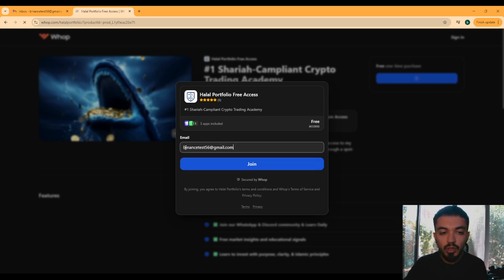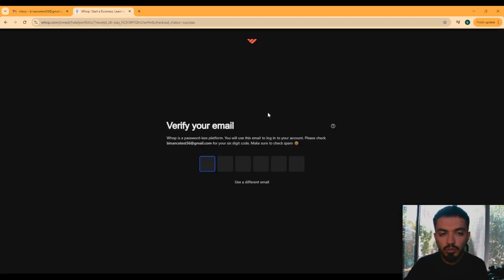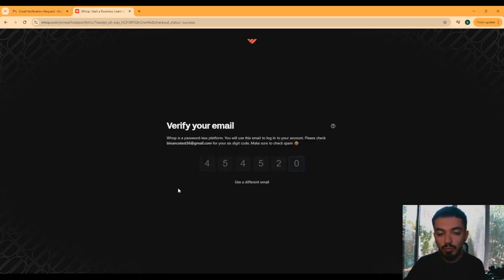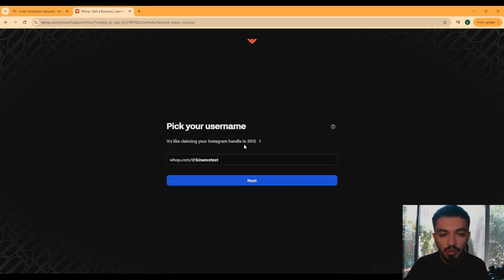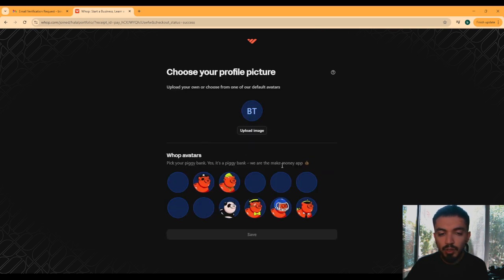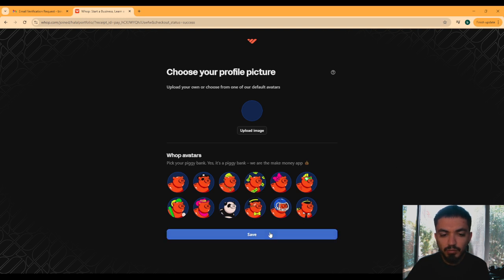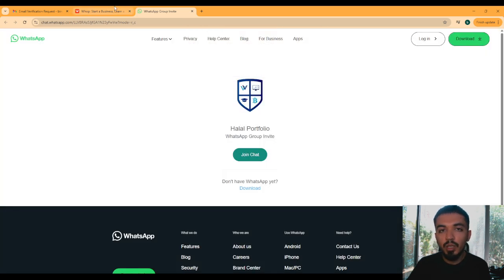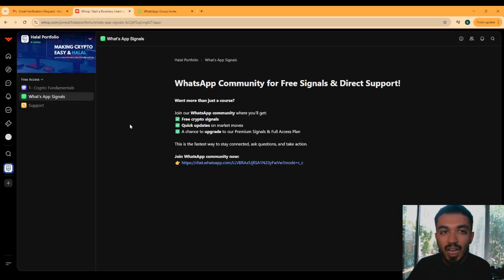Tutorial: How to Learn Halal Crypto Investing FREE - Beginner Classes, Community + Signals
Join us now & stay ahead of the market.